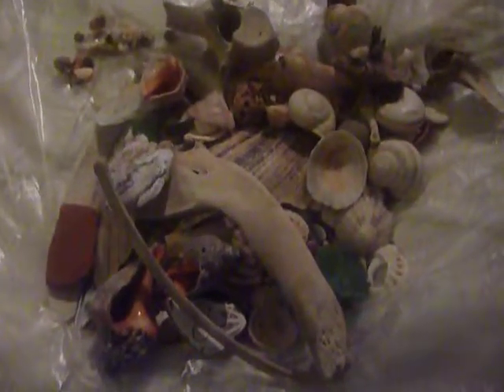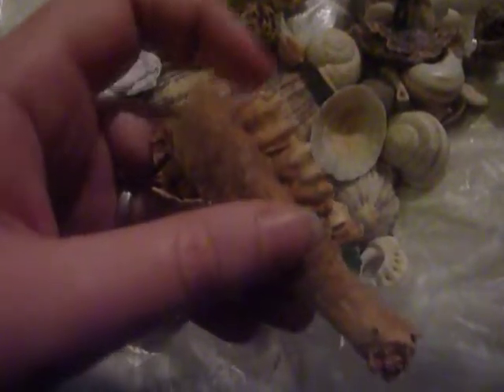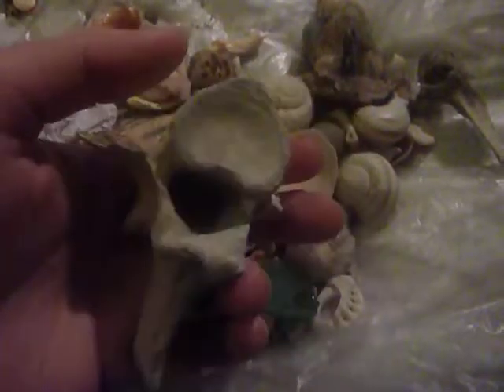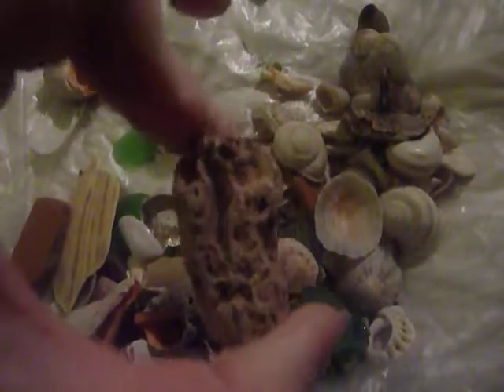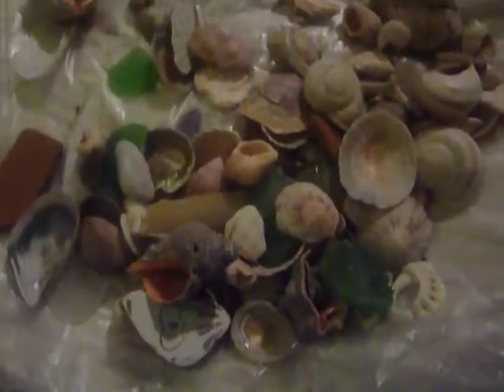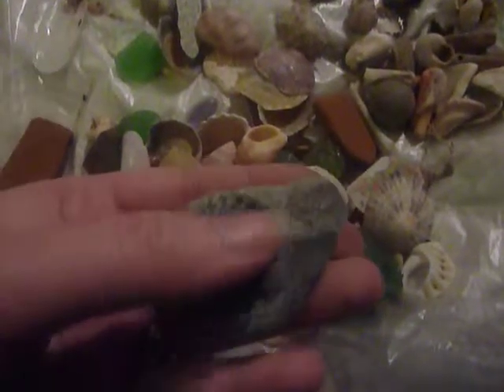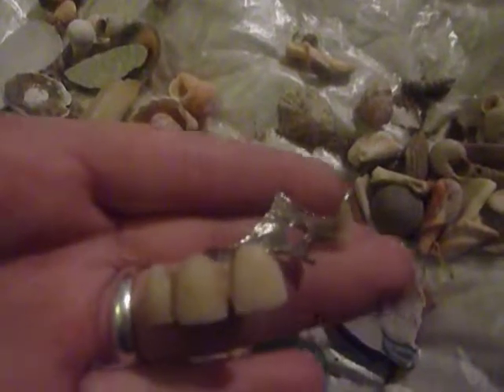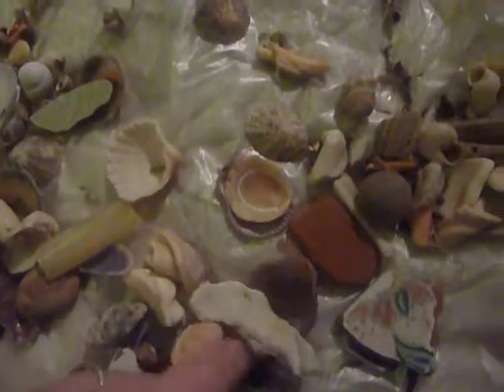Collecting Haul from Beach in Morocco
I have been in Morocco for a week and I was almost everyday on the beach. I found lots of cool stuff, well, many my husband found for me.